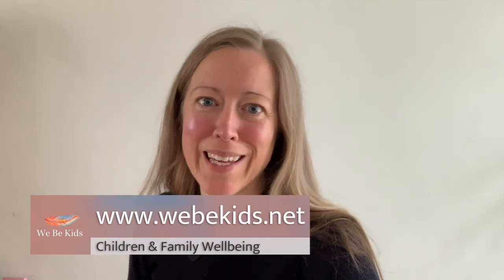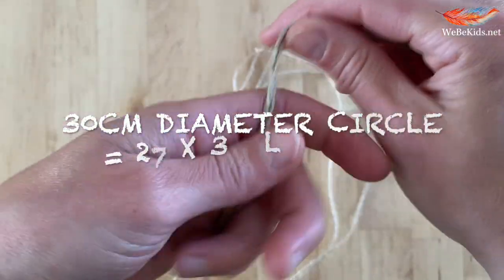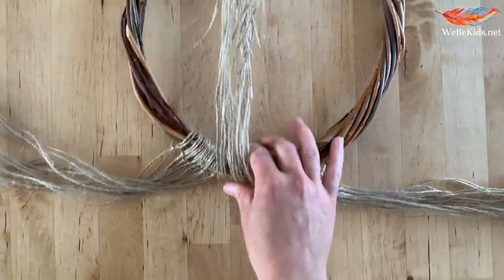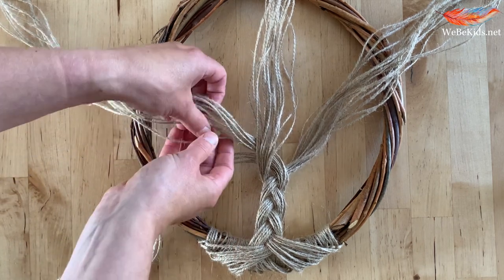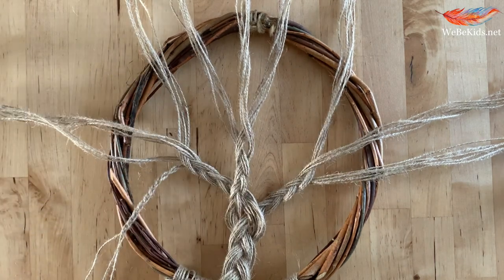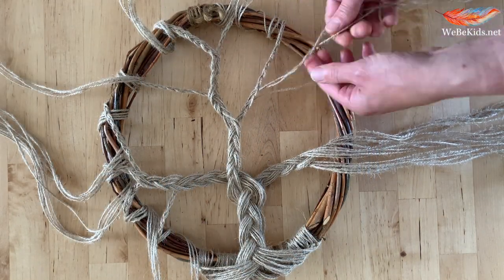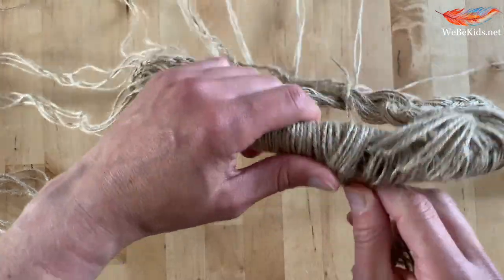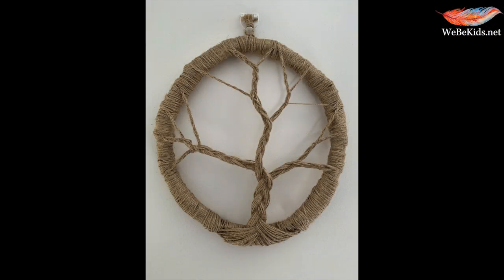Nature Art & Craft - Nature Inspired Plaited Yarn Tree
This session shows you how to make a plaited yarn tree.